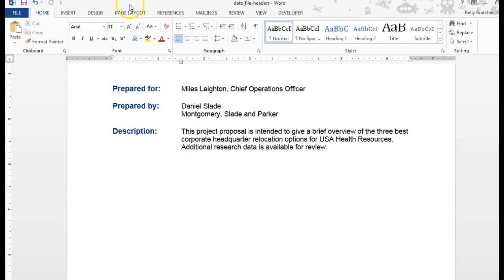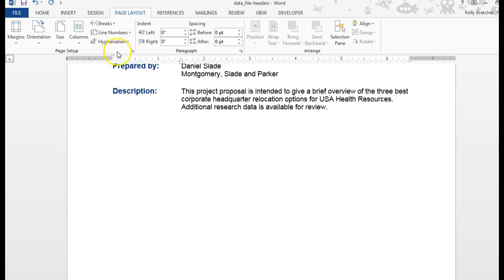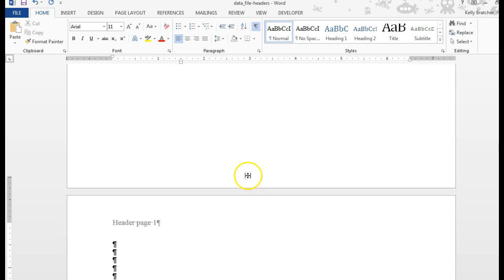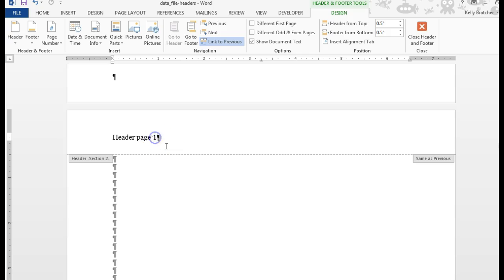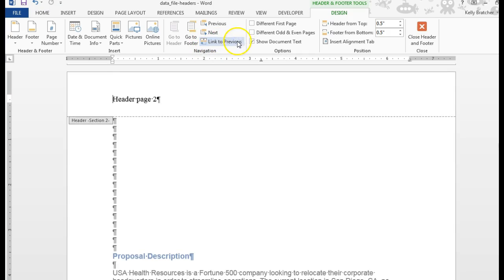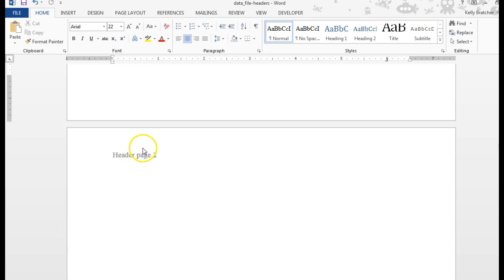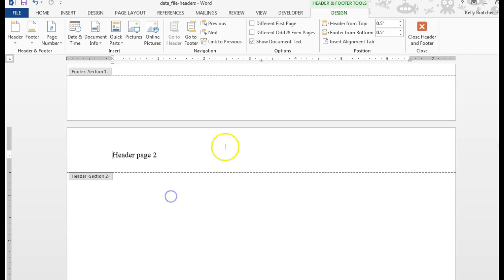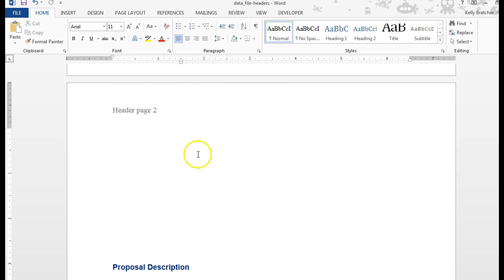Headers - Break link to Previous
Microsoft Word. Learn how to style headers differently on each page by adding section breaks.